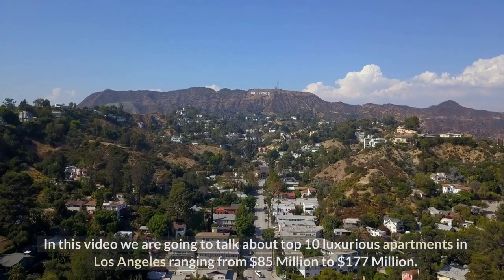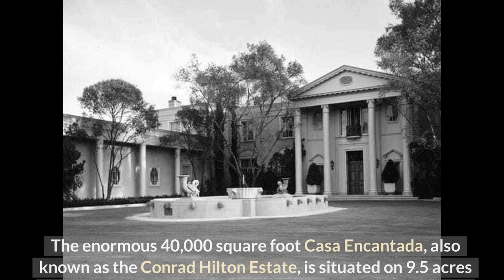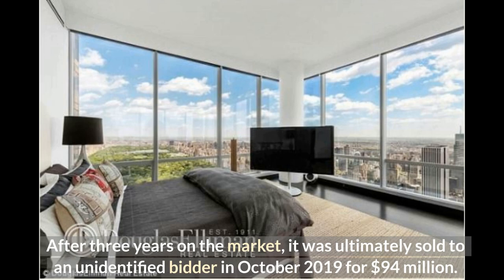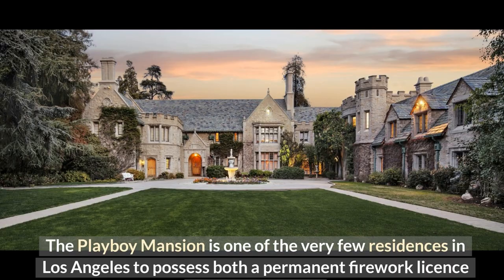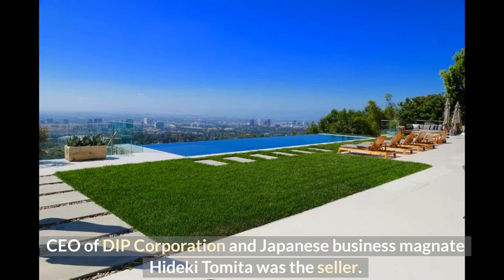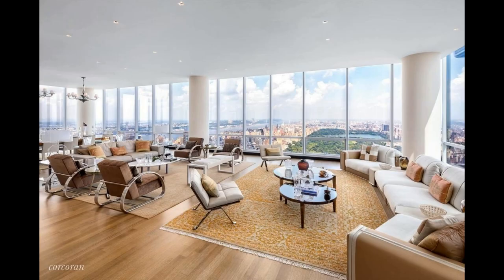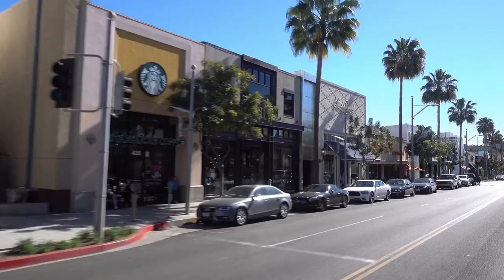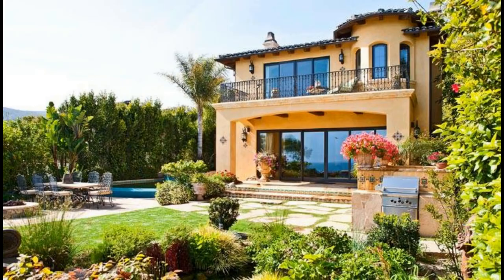Top 10 luxurious apartments in Los Angeles ranging from $85 Million to $177 Million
In this video we are going to talk about top 10 luxurious apartments in Los Angeles ranging from $85 Million to $177 Million.

Number 10. Fleur de Lys / $88.3M.

The outside of the 45,000 square foot Fleur de Lys estate, which is situated on five acres in Holmby Hills, has a steel-framed, limestone-faced structure.

Number 9. Casa Encantada / $94M.

The enormous 40,000 square foot Casa Encantada, also known as the Conrad Hilton Estate, is situated on 9.5 acres and is flanked by the fairways of the Bel Air Country Club.

Number 8. Billionaire / $94M.

The Billionaire, which was created by upscale developer Makowsky in May 2012, was initially advertised for $250 million in January 2017, making it the most expensive property in the country at the time.

Number 7. Playboy Mansion / $100M.

Hugh Hefner, founder of Playboy magazine, lived in the Playboy Mansion for many years. It is one of the most well-known luxury homes in Los Angeles.

Number 6. The Manor / $120M.

The Manor, often known as Spelling Manor, is a 123-room French chateau-style estate measuring 56,500 square feet. It is considerably larger than the White House!

Number 5. 10671 Chalon Road / $133M.

The fourth-highest price ever paid in California was paid for 10671 Chalon Road, a two-house, four-parcel estate encompassing 4.6 acres, in December 2021 for $133 million. It was the second-most expensive home sold in Los Angeles County in 2021. CEO of DIP Corporation and Japanese business magnate Hideki Tomita was the seller. Brian Armstrong, the CEO of Coinbase, made the purchase.

Number 4. The One / $141M.

"The One" was once advertised as being the largest (105,000 square feet) and most costly residence in America ($500M initial asking price). The One rose to the fourth-most expensive residence in Los Angeles when it was sold in March 2022.

Number 3. Chartwell Estate / $150M.

Summer Spaulding constructed this 25,000 square foot Chateau-style estate in the 1930s under the influence of French Neoclassicism. The facade is covered in symmetrically cut and carefully positioned limestone.

Number 2. Warner Estate / $165M.

The Warner Estate is still one of Beverly Hills' most opulent residences. The 13,600 square foot Georgian-style estate features three hothouses, a swimming pool, a tennis court, beautiful gardens, a nursery, terraces, a nine-hole golf course, a car court, gas pumps, and service garage. Over nine acres make up the property.

Number 1. 27740 Pacific Coast Highway / $177M.

In October 2021, this oceanfront villa in Paradise Cove Bluffs broke the previous record for being the most expensive house in Los Angeles (and all of California).

What do you think about this video? Do let us know down in the comment section below.